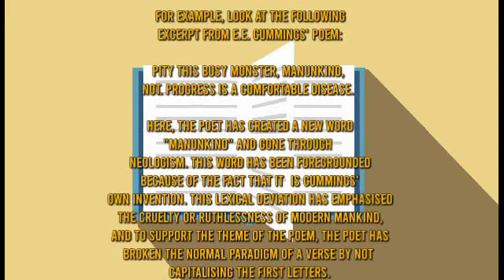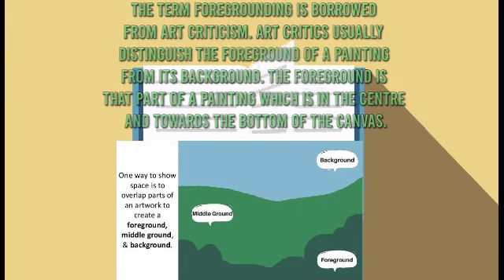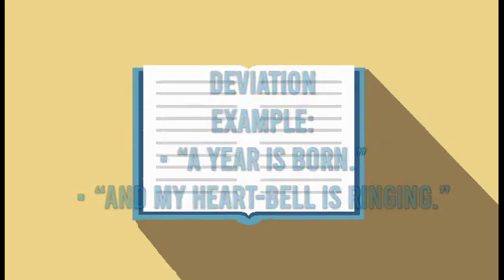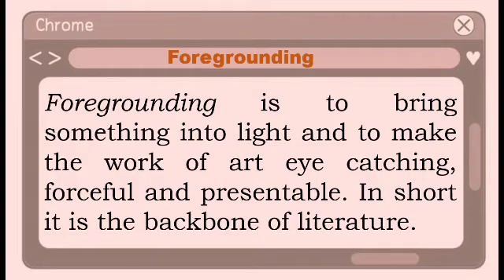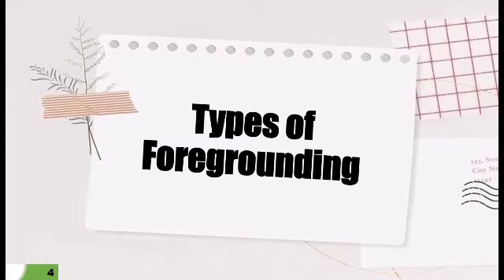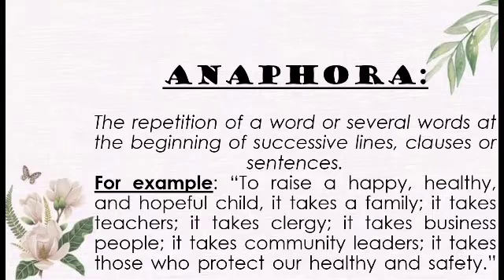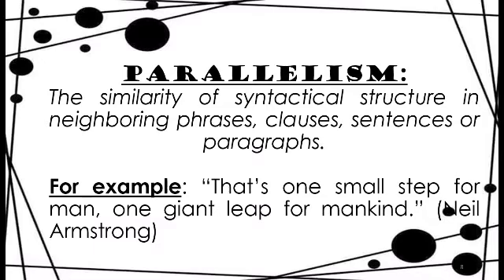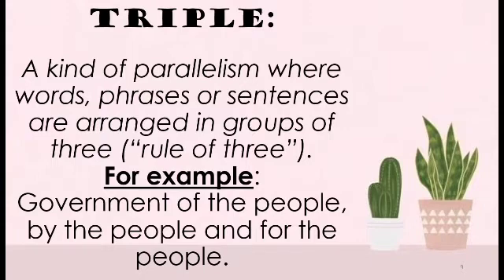ENG 120: FOREGROUNDING FRANCISCO & MENDOZA ENG3B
By: Christian O. Francisco and Lanie Rose E.  Mendoza.